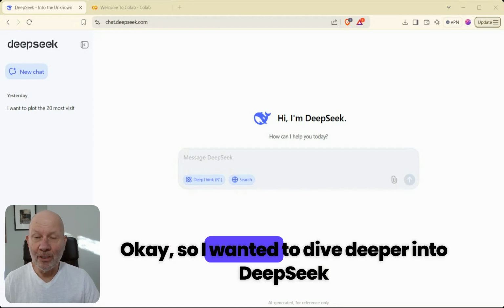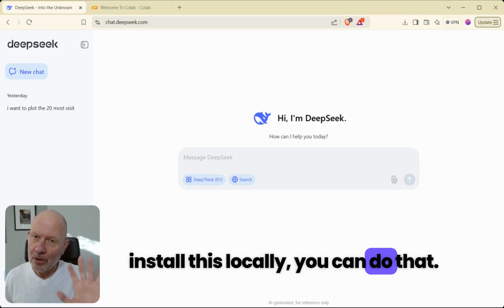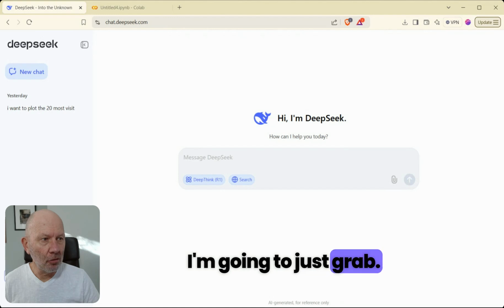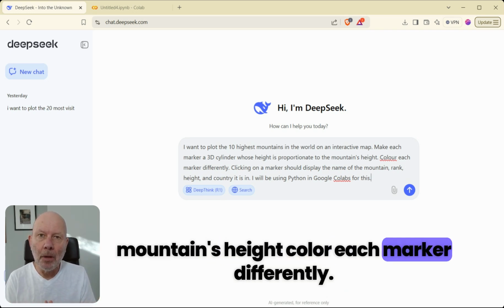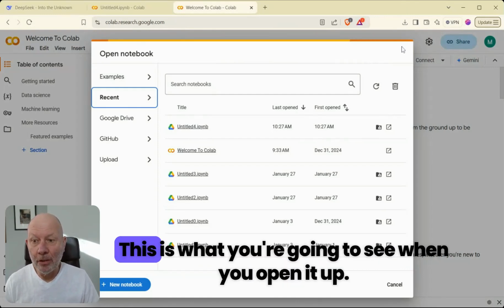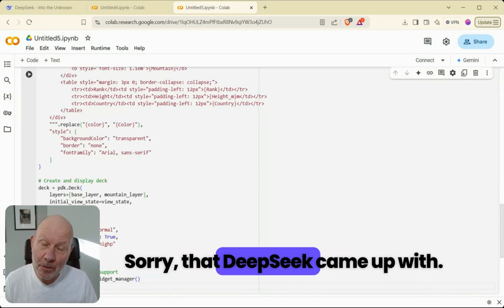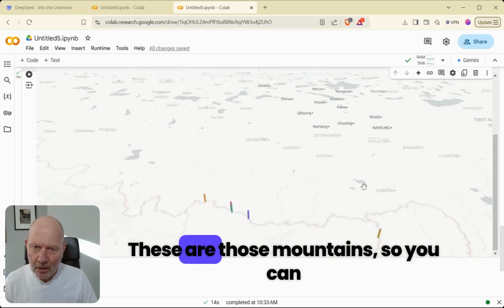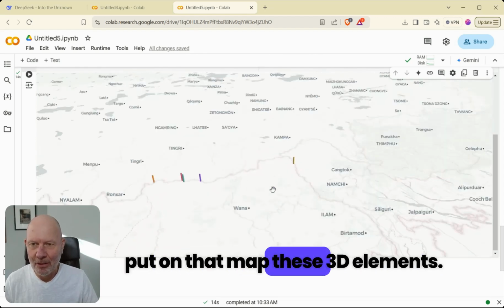𝐃𝐞𝐞𝐩𝐒𝐞𝐞𝐤: 𝐂𝐫𝐞𝐚𝐭𝐢𝐧𝐠 𝟑𝐃 𝐈𝐧𝐭𝐞𝐫𝐚𝐜𝐭𝐢𝐯𝐞 𝐌𝐚𝐩𝐬 𝐢𝐬 𝐒𝐨 𝐄𝐚𝐬𝐲!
Deepseek seems to have taken the world by storm. Excitement mixed with trepidation (I am firmly in the former camp).

I wanted to test the geospatial capabilities of Deepseek.

The results (as you will see in the video) are simply amazing!

In this video I show you how to use DeepSeek to generate the code to create a 3D interactive map which shows the highest mountains in the world. Then create that map using Google Colab. 𝐍𝐨𝐭𝐞, 𝐧𝐨 𝐭𝐞𝐜𝐡𝐧𝐢𝐜𝐚𝐥 𝐞𝐱𝐩𝐞𝐫𝐭𝐢𝐬𝐞 𝐧𝐞𝐞𝐝𝐞𝐝!

Here is a version of the DeepSeek prompt I used (I encourage you to experiment):

"I want to plot the 10 highest mountains in the world on an interactive map. Make each marker a 3D cylinder whose height is proportionate to the mountain's height. Colour each marker differently. Clicking on a marker should display the name of the mountain, rank, height, and country it is in. I will be using Python in Google Colabs for this."

I am still exploring DeepSeek, but sense this could be an important tool in our Geospatial 2.0 arsenal.

I'm very interested in what you find as you work with DeepSeek, let me know

Stay up to date with all things new in geospatial.